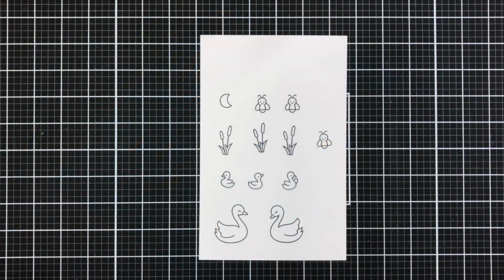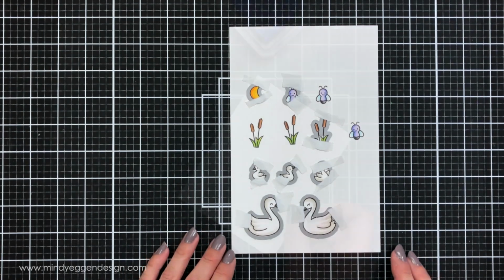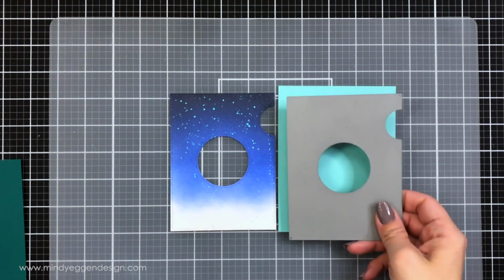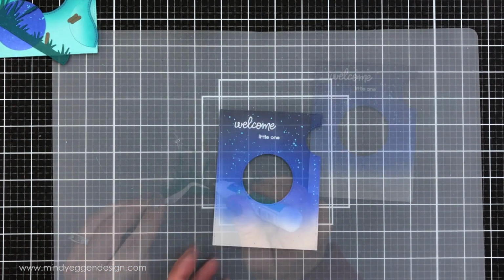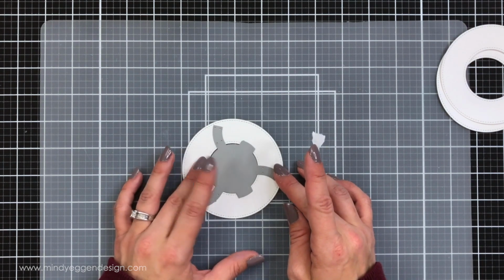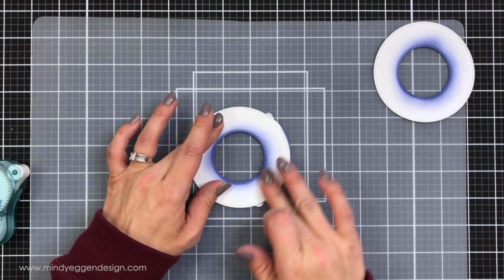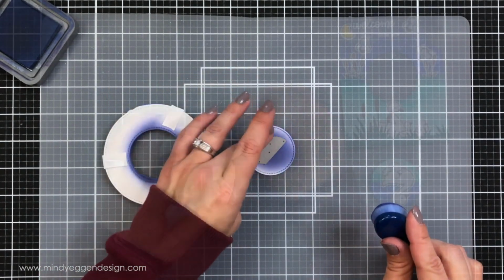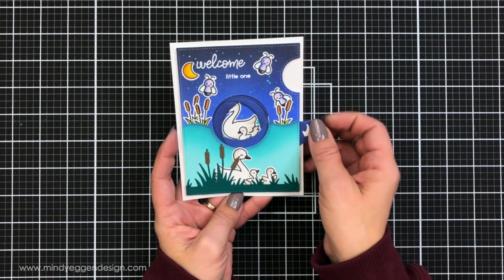How To Make a Magic Iris Baby Card | Lawn Fawn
Today's video will show you how easy it is to create a baby card using the Magic Iris and Magic Iris Add-On from Lawn Fawn.

• 80 lb. cardstock - white | Lawn Fawn